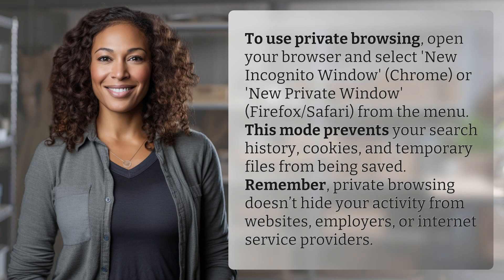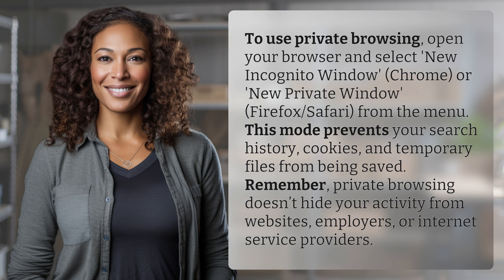How to use private browsing to prevent a search history?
Stay Stealthy: Using Private Browsing to Protect Your Privacy 👉 Stealthy Browsing 👉 Learn how to use private browsing to keep your search history private and prevent cookies and temporary files from being saved. Keep in mind, private browsing won't hide your activity from websites, employers, or ISPs.

Laura S. Harris (2024, June 17.) How to use private browsing to prevent a search history?
    🌐 AskAbout.video